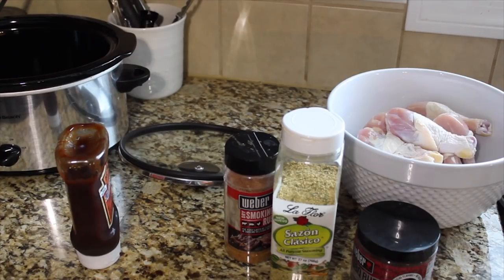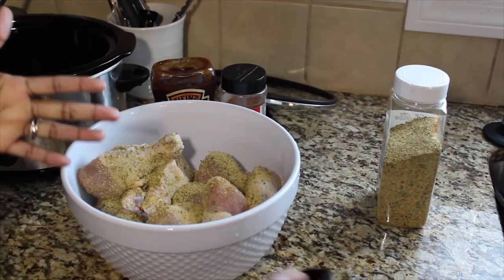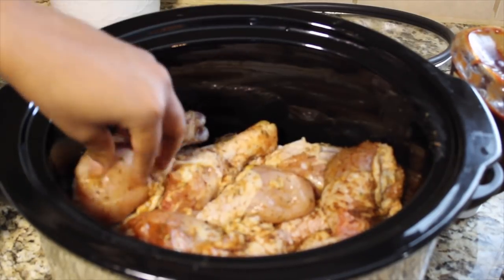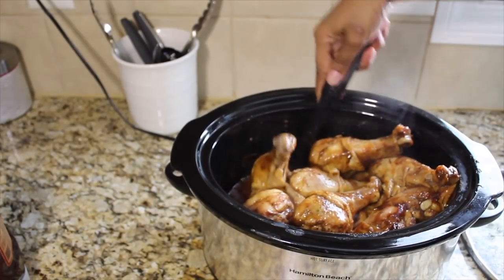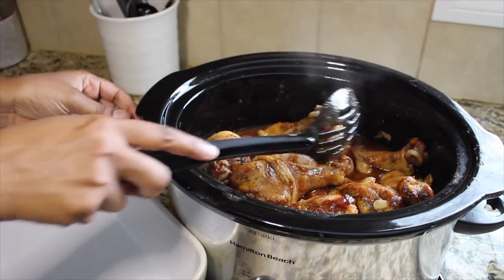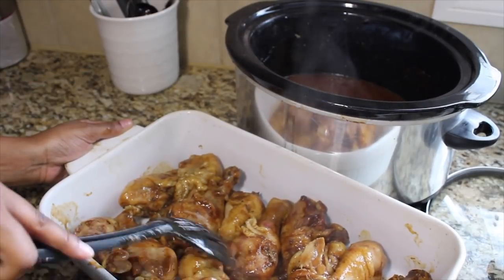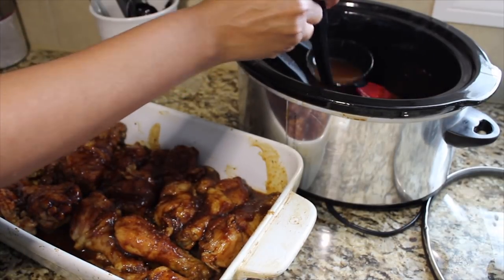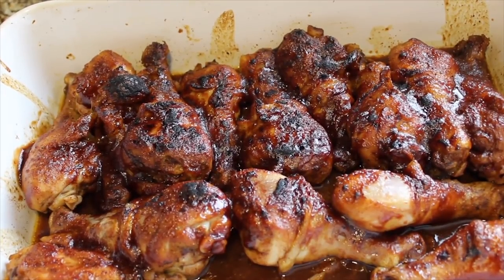2.5 Hour Tender Crockpot BBQ Chicken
Today's recipe uses 5 ingredients and 2.5 hours of time. I broiled the chicken for 5 minutes to crisp the skin on the top!